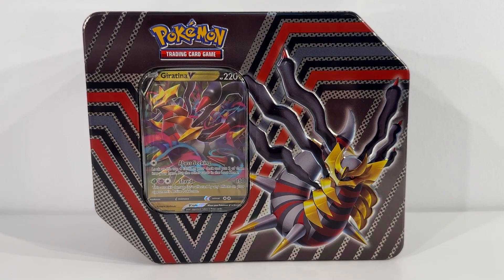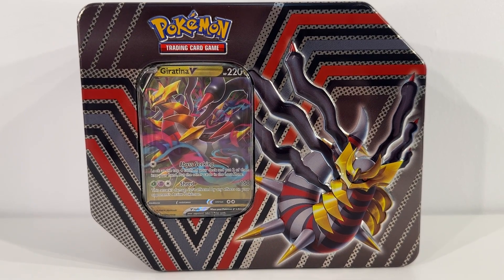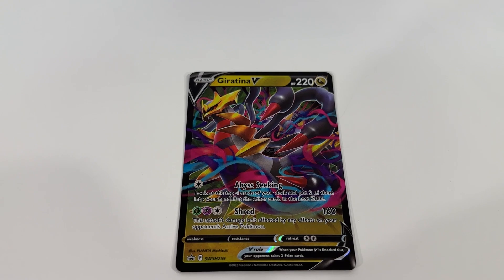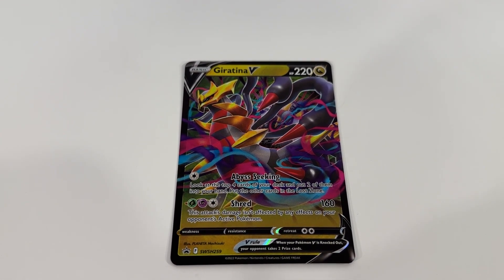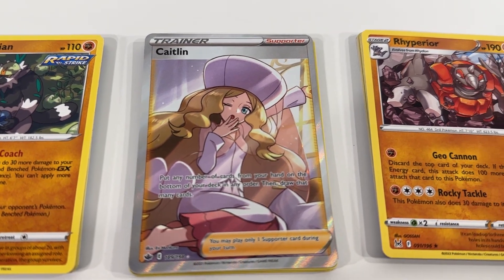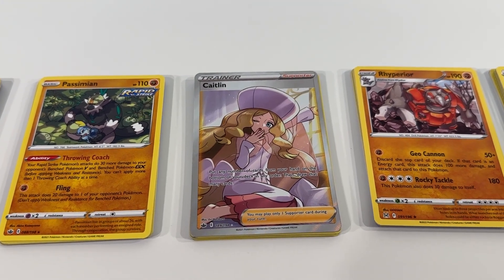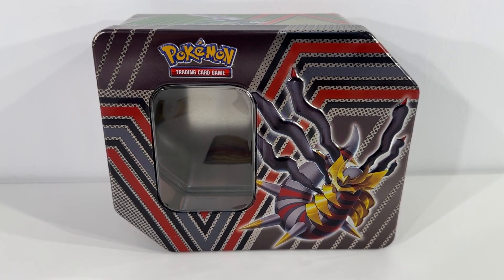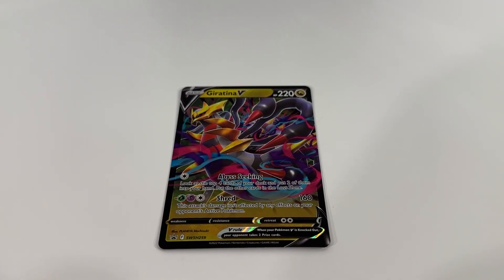Pokémon TCG - Hidden Potential Tin: Giratina Opening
Join us as we open a Pokémon TCG - Hidden Potential Tin: Giratina!